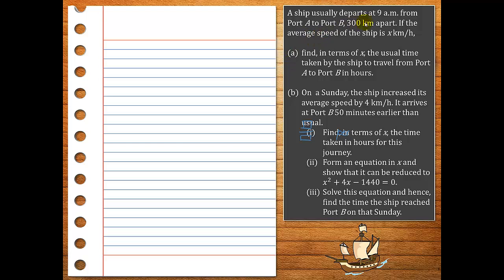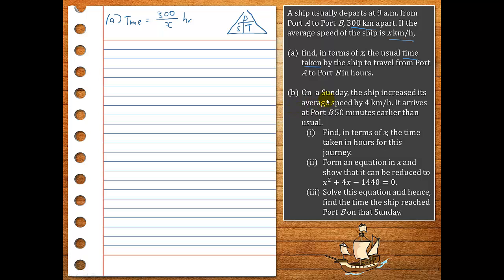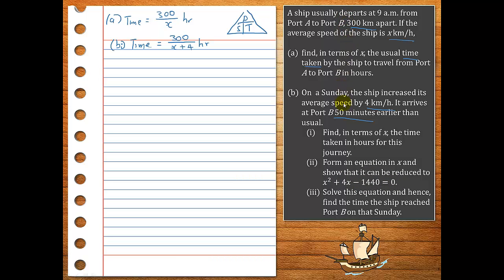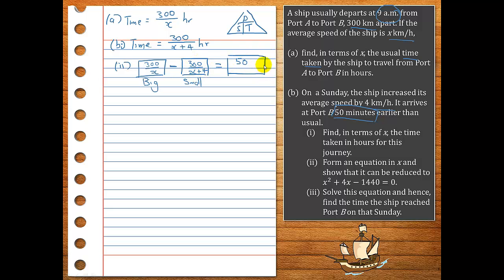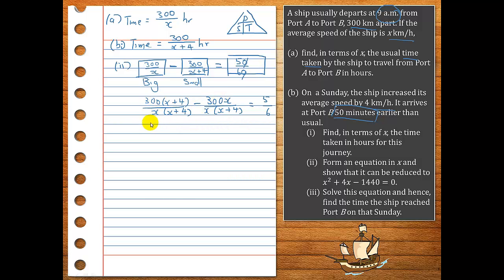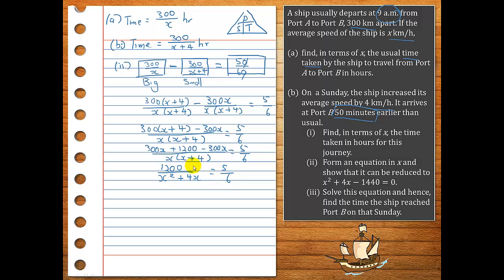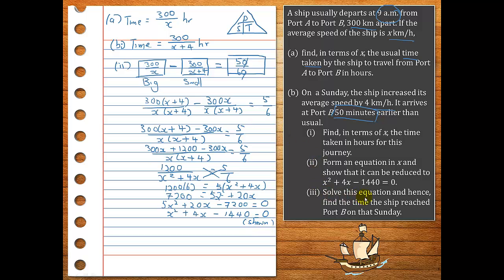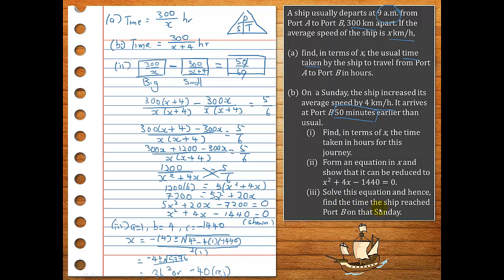Quadratic Word Problem 4